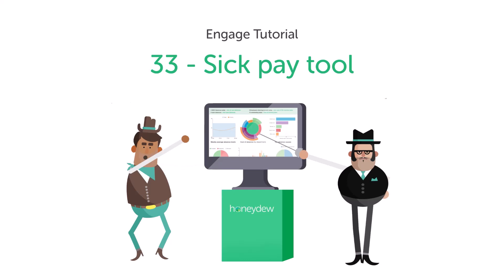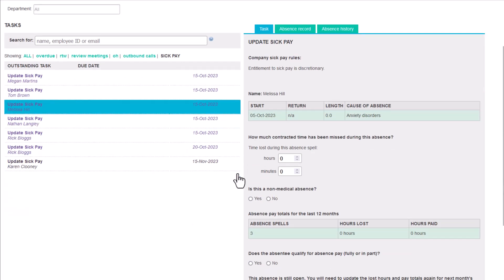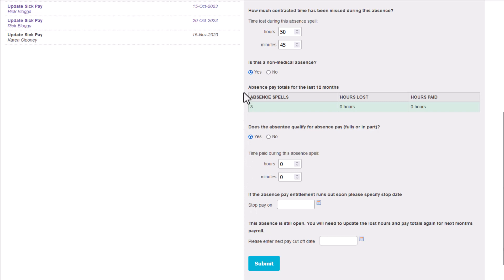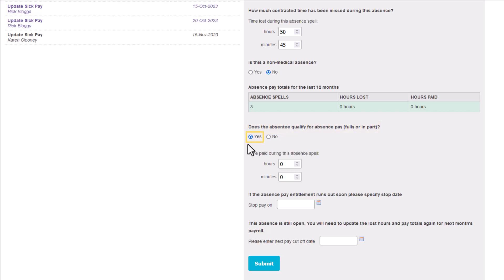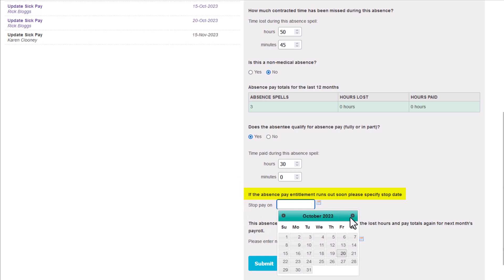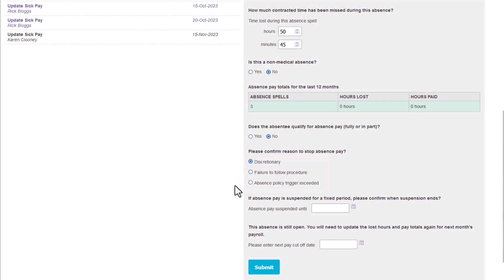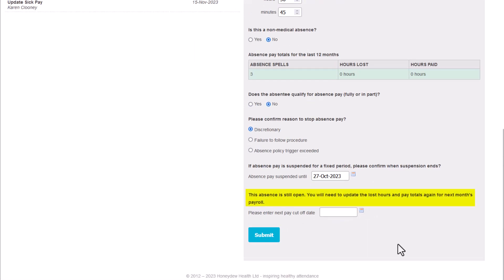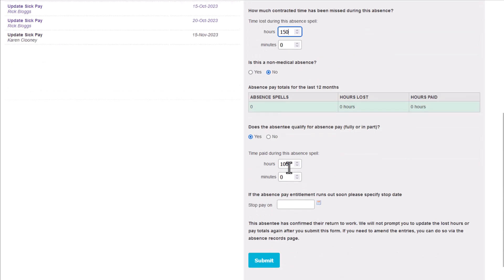Engage Tutorial 33 - Sick pay tool